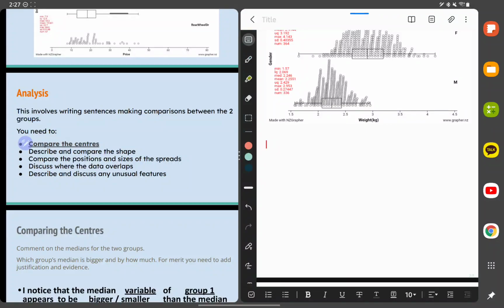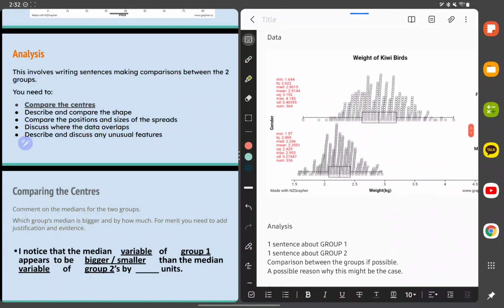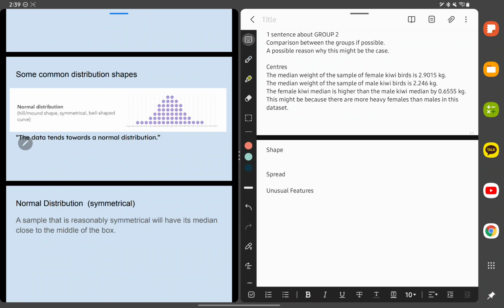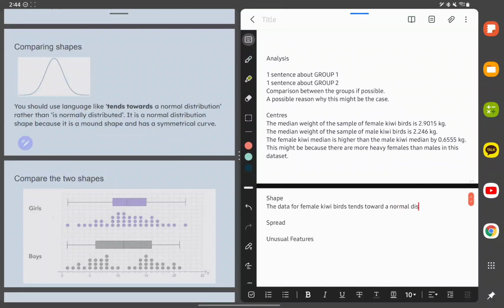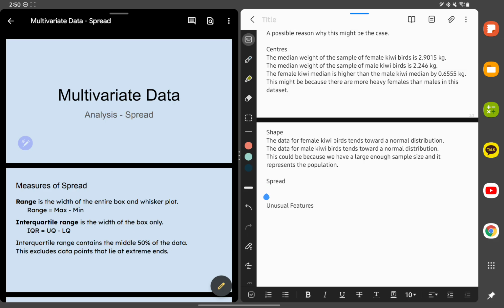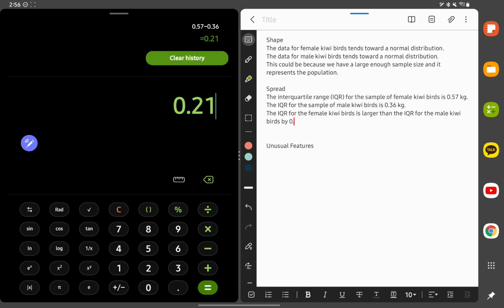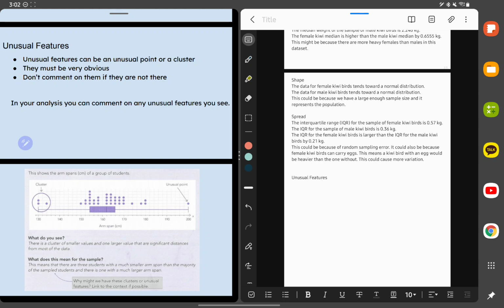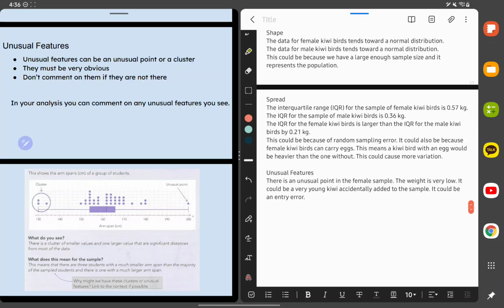1.10 Multivariate Data - Summary Part 3 - Analysis